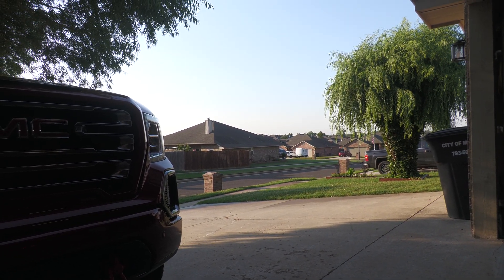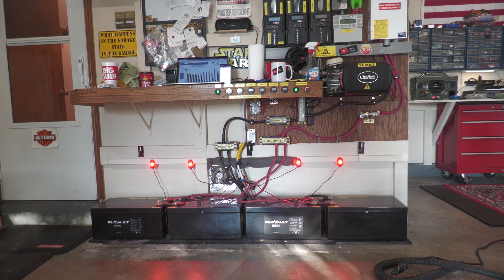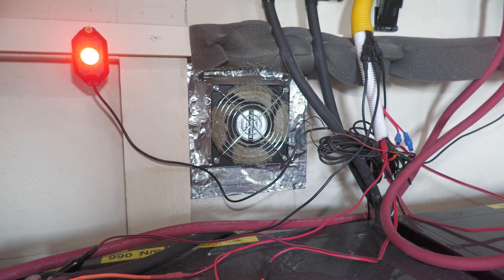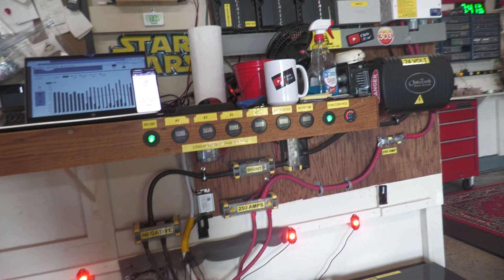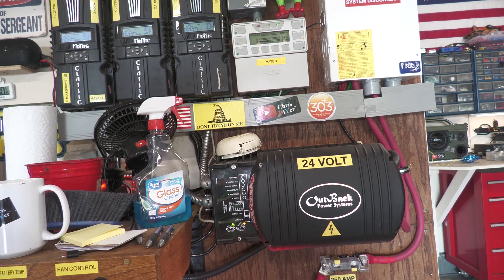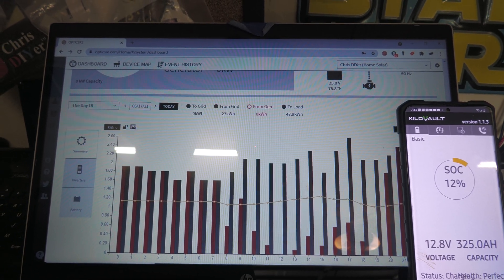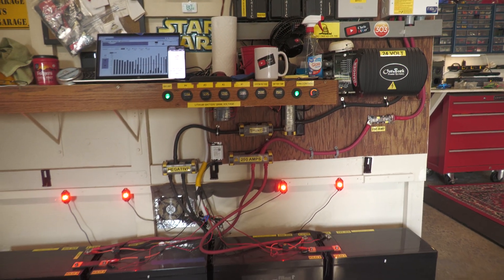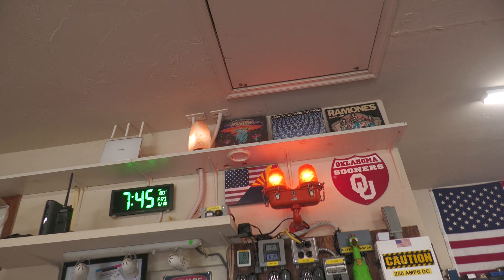Garage solar power equipment update -- Outback Power inverter (VFX 3624) is "cutting out"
I said a couple of times the inverter was "kicking on"...what I mean to say, it is "kicking off" despite battery voltage being high enough. Your thoughts?

Chris DIYer Amazon Store: